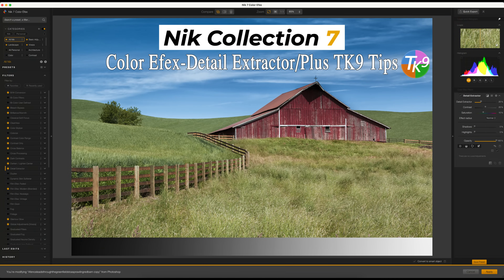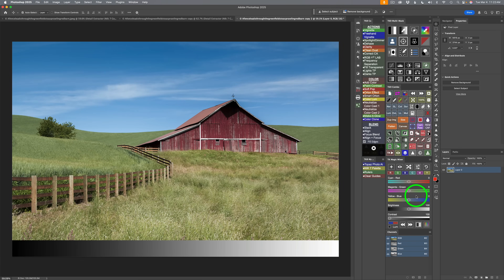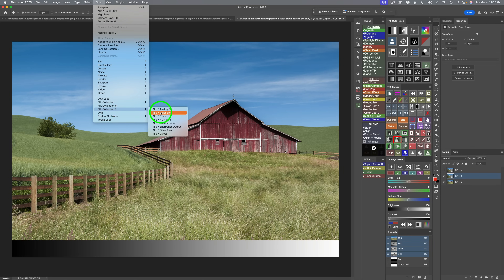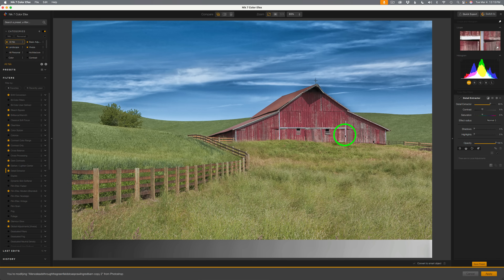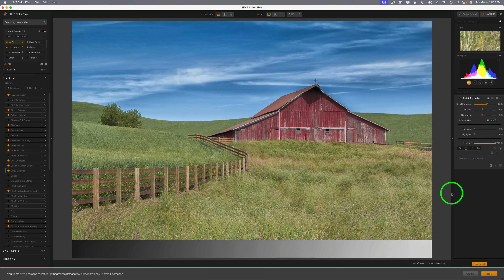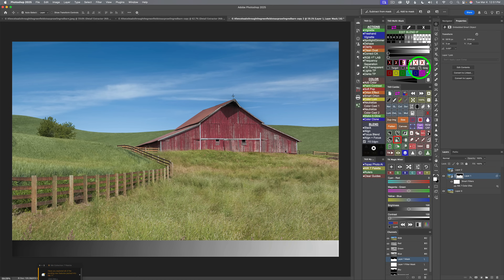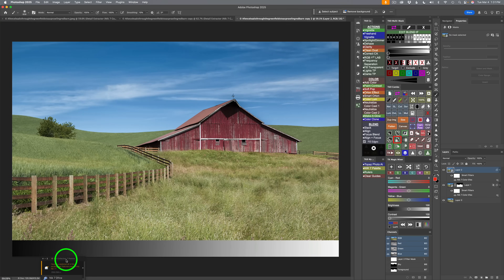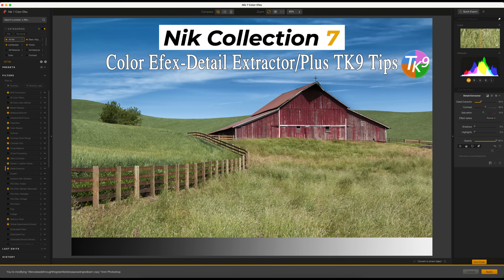Unlocking the Power of the Detail Extractor Filter in NIK COLLECTION 7 with TK9 Plugin Tips"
Learn how to make the most of Nik Collection 7’s Detail Extractor filter, part of NIK Color Efex, and enhance your workflow with the TK9 Plugin for Photoshop. In this tutorial, I’ll cover tips and techniques to bring out stunning details in your images and streamline your editing process!

TIMESTAMPS
00:00 Intro
00:39 NIK Collection 7 Purchase Info
01:01 TK9 Extended Launch Sale
01:45 Detail Extractor TK9 Preperation
03:25 Launch NIK Color Efex
03:53 Reason for the Linear Gradient
04:31 Apply Detail Extractor Filter
04:57 Adjusting the Detail Extractor Filter
07:46 Send Result back to Photoshop
07:50 Using the TK9 Plugin to Improve the Detail Extractor Results
08:20 Working with Blend If
09:51 Add Detail to Sky
11:03 Send Result back to Photoshop
11:22 Create a Sky Layer Mask with TK9
11:45  Overall Before and After and Final Thoughts
12:27 Outro